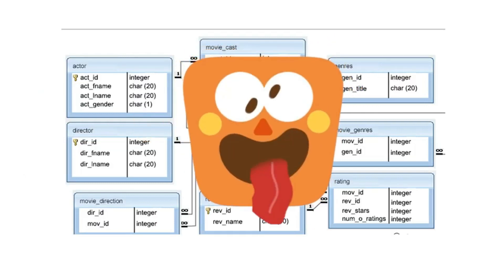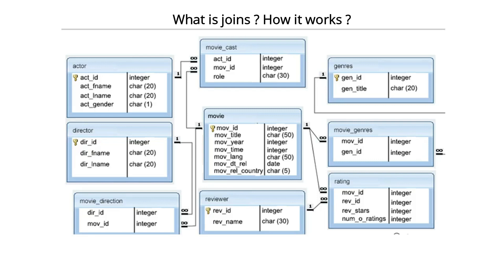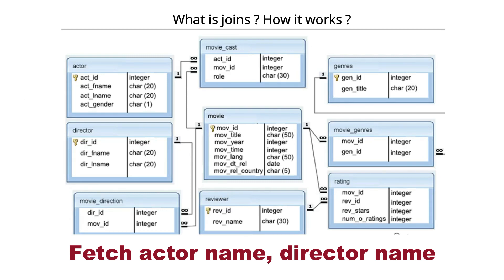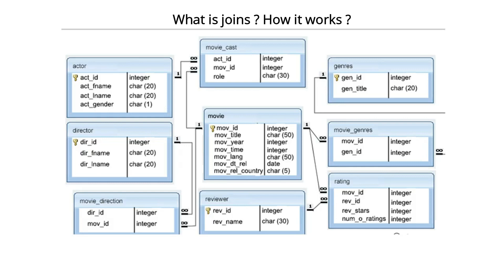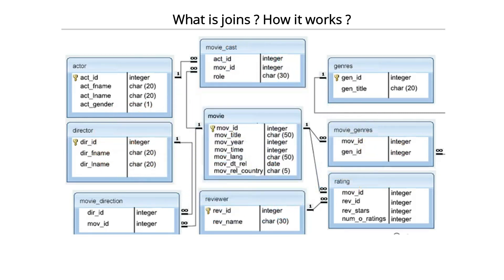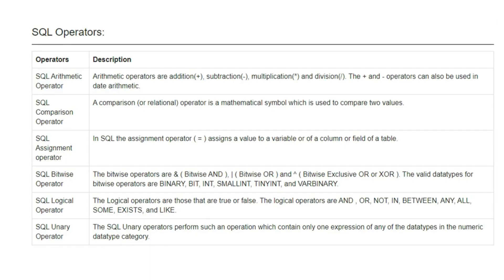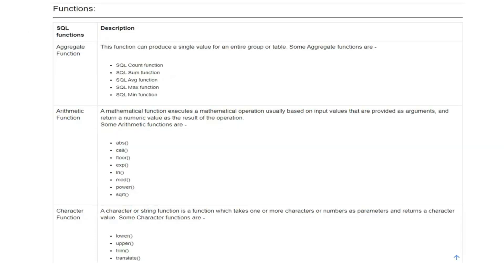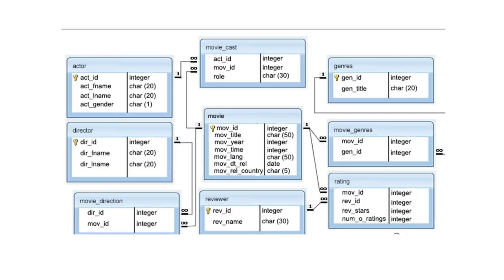What is Joins in SQL | SQL interview question for freshers 2022